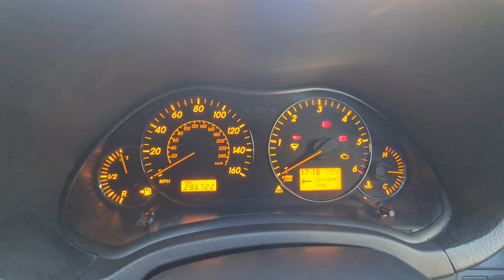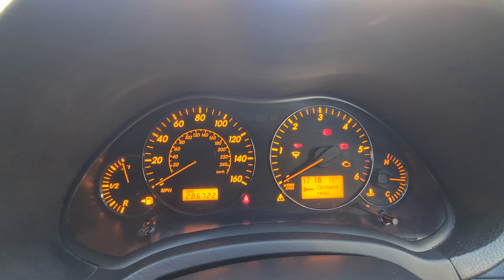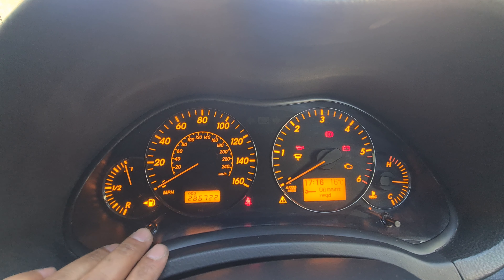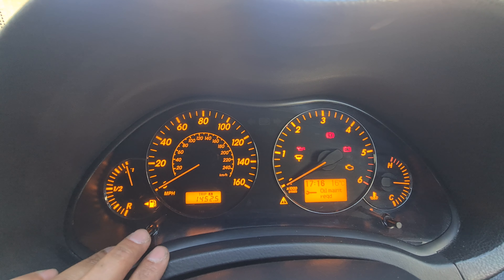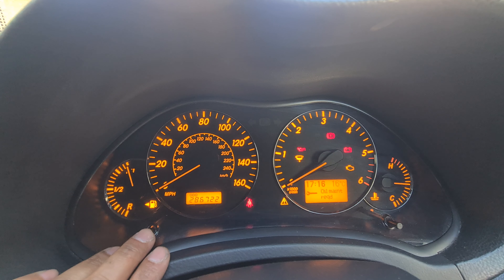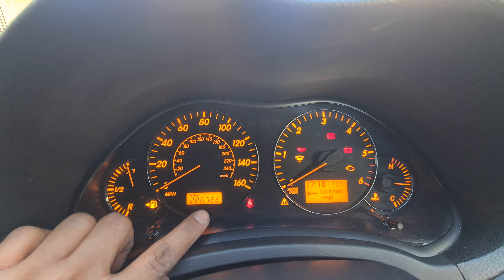Oil Maintenance Required Manuel Reset process Toyota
Toyota Avenue